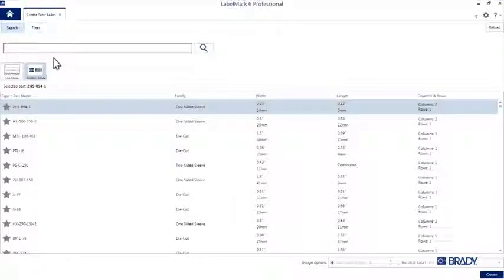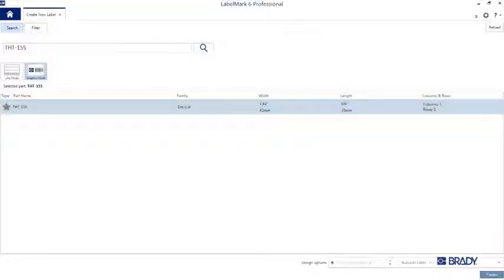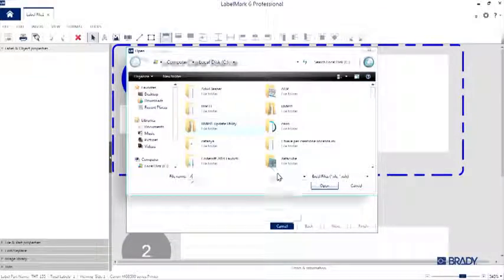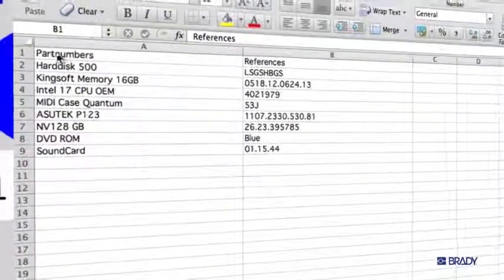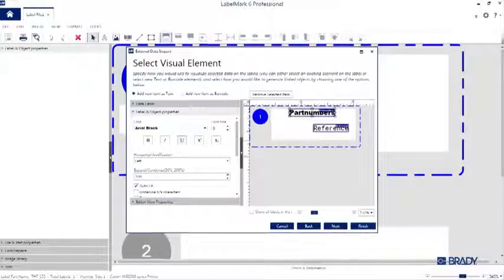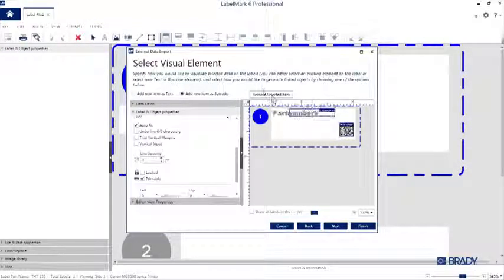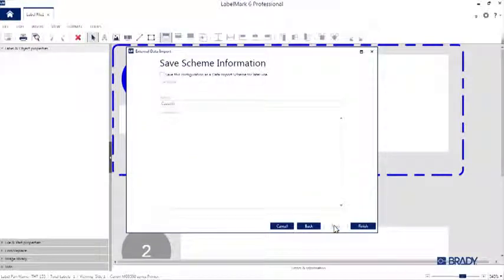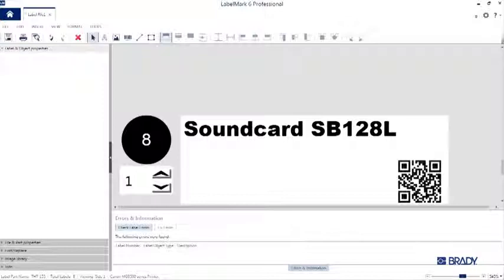Tietojen tuonti excelistä Label Mark 6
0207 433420